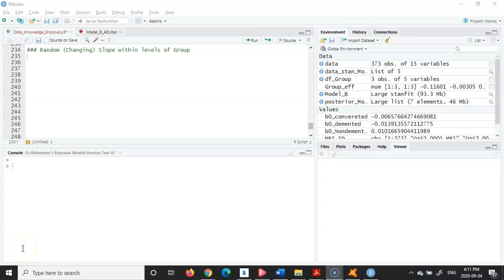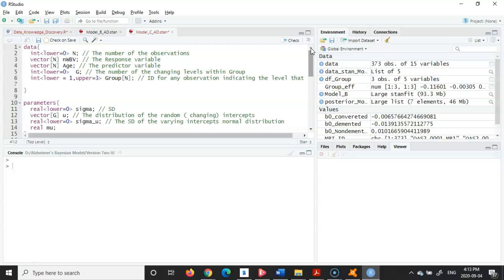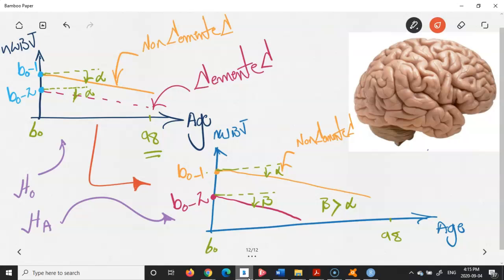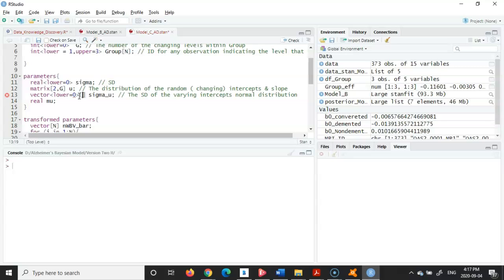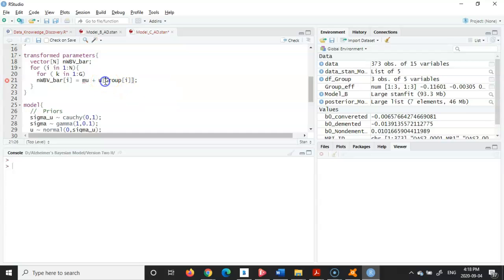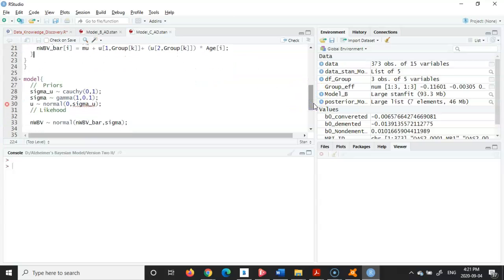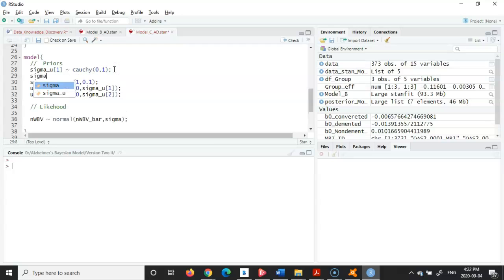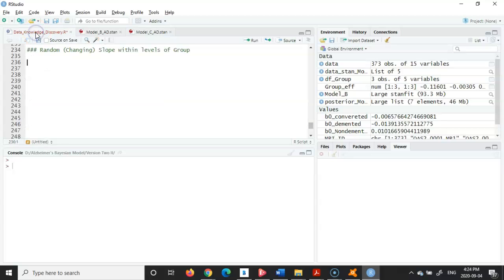18.Bayesian hierarchical modelling-STAN-Random Slope Group Level Variation STAN Model